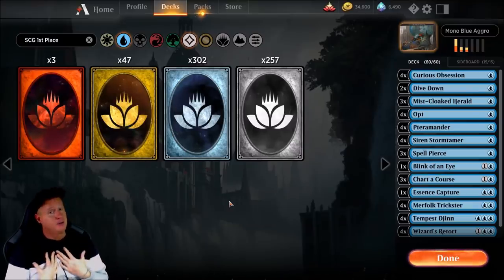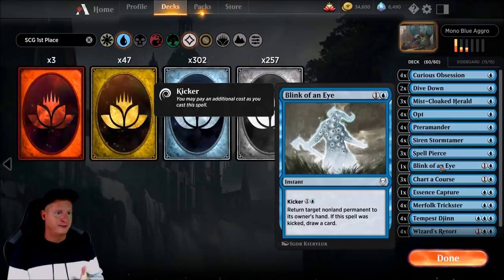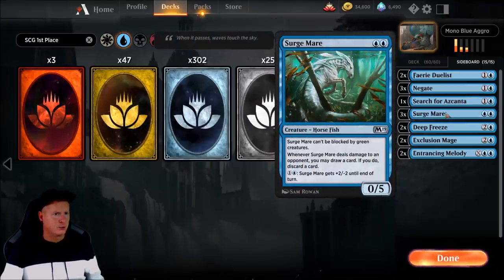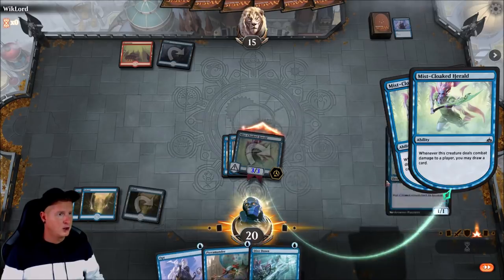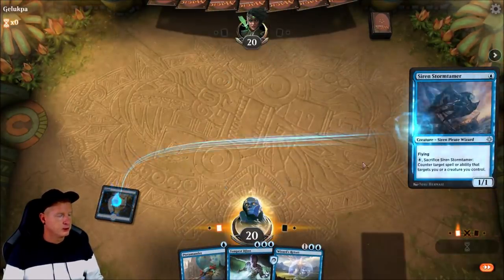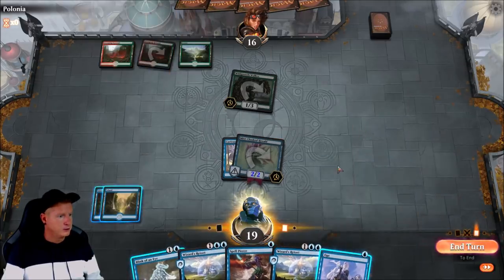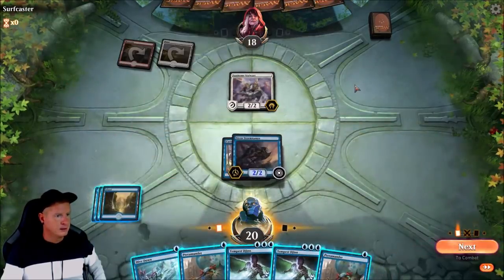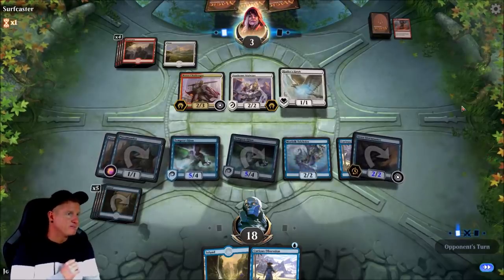MTG Most Annoying Budget Deck Tech - Mono Blue Tempo Standard Arena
The most Budget friendly and HARD TO BEAT Deck.  Fast, easy to use, and answers all your opponents threats.  This is the Most Annoying Deck in Standard!  I'll show you how to use it.

4 Merfolk Trickster (DAR) 56
19 Island (RIX) 193
3 Mist-Cloaked Herald (RIX) 43
4 Pteramander (RNA) 47
4 Siren Stormtamer (XLN) 79
4 Tempest Djinn (DAR) 68
4 Curious Obsession (RIX) 35
1 Blink of an Eye (DAR) 46
2 Dive Down (XLN) 53
1 Essence Capture (RNA) 37
4 Opt (DAR) 60
3 Spell Pierce (XLN) 81
4 Wizard's Retort (DAR) 75
3 Chart a Course (XLN) 48

2 Exclusion Mage (M19) 55
2 Faerie Duelist (RNA) 39
3 Surge Mare (M19) 77
2 Deep Freeze (DAR) 50
3 Negate (RIX) 44
1 Search for Azcanta (XLN) 74
2 Entrancing Melody (XLN) 55

-Fan Mail-